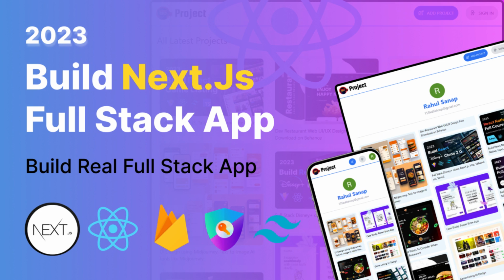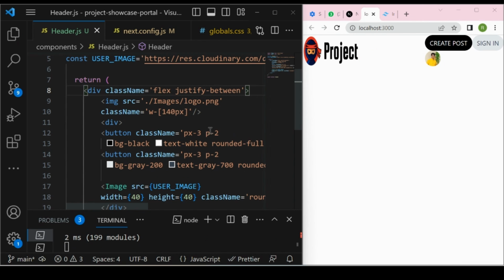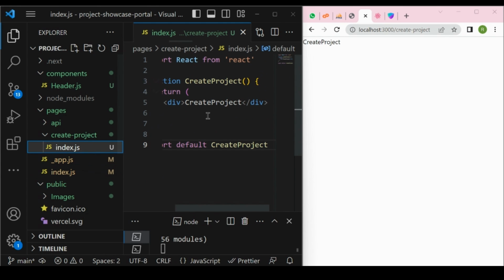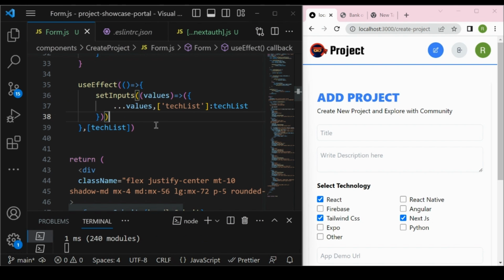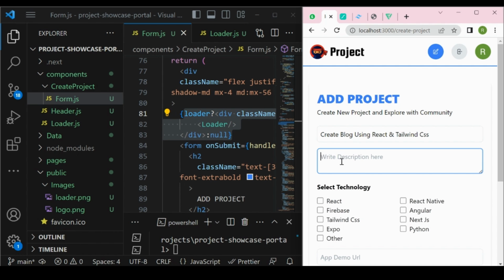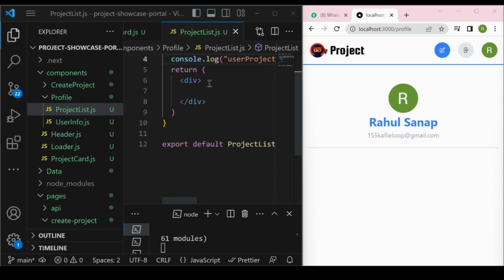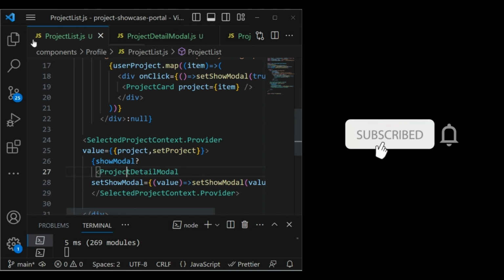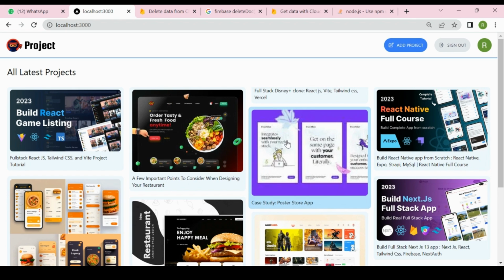Build Next Js 13 Full Stack App : NextJs, React, Firebase, NextAuth, Tailwind Css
In this video we will build Next Js 13 Full Stack App using NextJs, React, Firebase, NextAuth, Tailwind Css.

In this video, we will guide you through the process of building a full-stack application using Next.js 13, React, Firebase, NextAuth, and Tailwind CSS. Whether you're a beginner looking to expand your coding skills or an experienced developer seeking to explore the power of Next.js, this tutorial is for you.

Throughout this comprehensive tutorial, we will dive into the core concepts of Next.js 13, a popular and powerful framework for building modern web applications. With its server-side rendering capabilities, seamless routing, and optimized performance, Next.js has become a go-to choice for developers worldwide.

Course Conten
00:00:00 Introduction
00:04:32 Create NextJs App
00:08:22 Run The App
00:10:09 Install Tailwind Css
00:13:09 Header
00:30:04 Next Auth Google Login
00:41:29 Update User Profile Image
00:44:29 NextJs Routing
00:50:55 Create Form Page
00:55:20 Get Form Value
01:13:12 Firebase Configuration in NextJs
01:17:49 Insert Data to Firebase
01:24:58 Storage Image in Firebase
01:36:46 Create Profile Page
01:48:43 Display User Project List
02:10:39 Create Modal Popup
02:16:30 Project Details
02:29:54 Delete Firebase Record
02:37:36 Display Home Screen